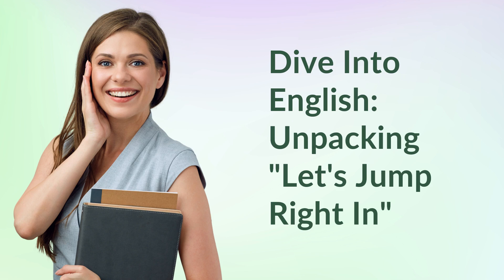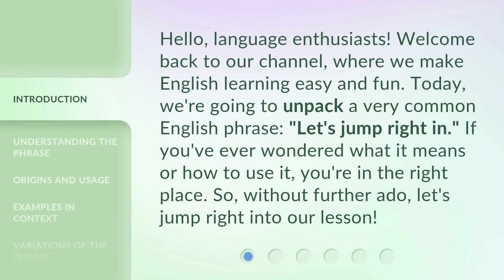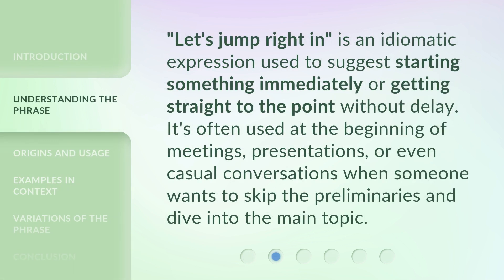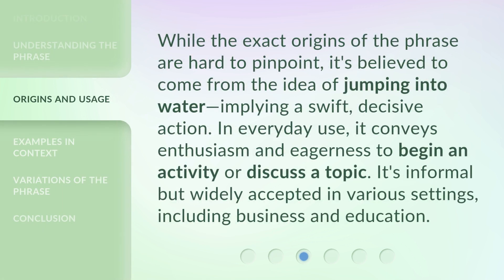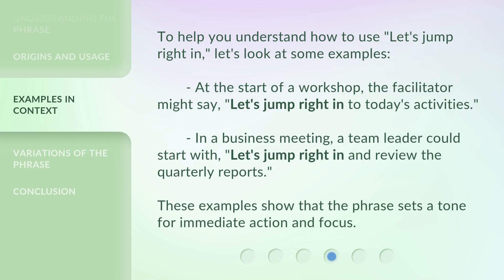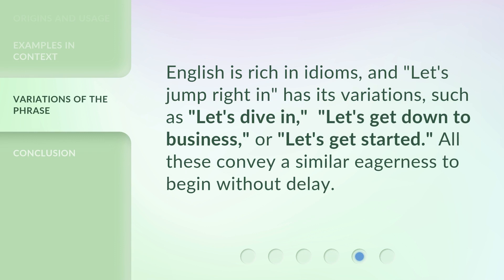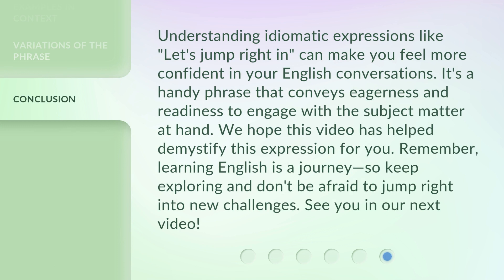Dive Into English: Unpacking "Let's Jump Right In"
Let's Jump Right In: A Dive Into English Lesson • Join us as we unpack the popular English phrase 'Let's Jump Right In' and explore its meaning and usage in everyday conversations. Get ready to dive into the world of English language learning!

00:00 • Introduction - Dive Into English: Unpacking "Let's Jump Right In"
00:33 • Understanding the Phrase
00:56 • Origins and Usage
01:22 • Examples in Context
01:51 • Variations of the Phrase